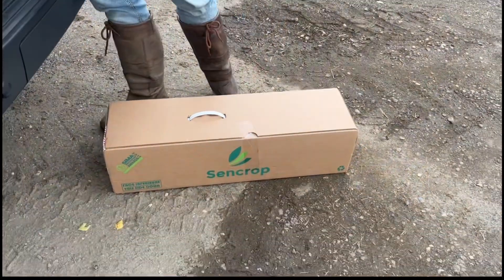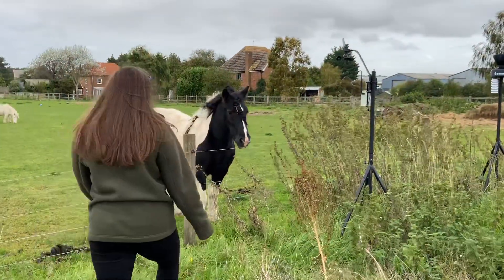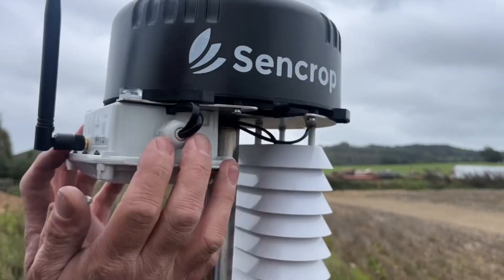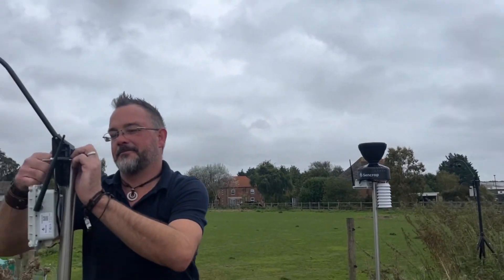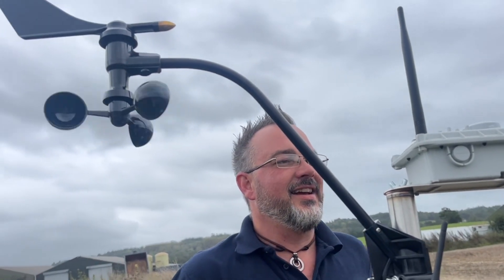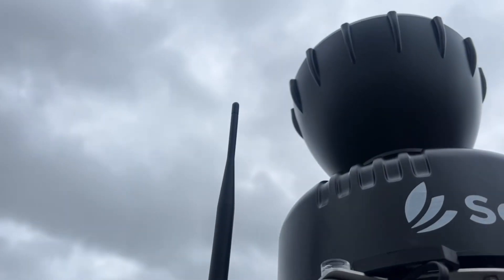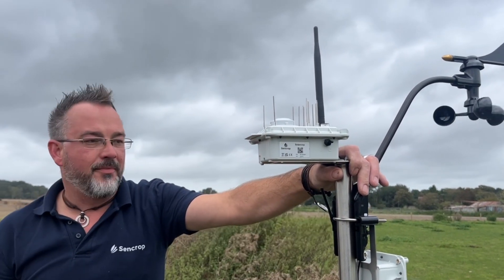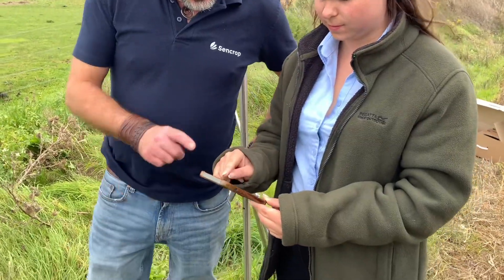Weather Stations with Sencrop for 85p a Day !!!!!!!!!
Farmers are obsessed with the weather it is critical to everything we do.  But if you are looking to get ahead with precise, plot by plot weather accuracy take a look at this as we discuss the latest features of Sencrop.

🌥🌞As Right as Rain 🌧🌬 Sencrop have you covered with their most reliable weather app that connects the weather to your crops. Even assisting farmers in taking timely action on a daily basis “ This is the most used app after Facebook 😊” (Dan @ Rookery farms 2023) Help yourself to a 14 day free trial or even sign up with the Berkshire farm girl discount of 15% . Which means accurate weather for less than 90p a day 😮. Link for the discount 👉

OBSESSEDDETAIL - AGRICULTURAL MACHINERY VALET
SERVICES - 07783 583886 - ED FRENCH

IAGRM thank you for your donation to ellieswelly ellieswelly Monday 13th NOVEMBER @ the Club at Mapledurham, Reading RG4 7UD 7.00 pm Sir Peter Kendall WHAT ARE THE MOST IMPORTANT CHALLENGES AND OPPORTUNITIES FOR UK FARMING ? Sir Peter is without doubt one of the most influential people in UK and international farming over the last 20 years - and continues to be so. He probably needs little introduction – but to recap, he was the President of the NFU for 8 years between 2006 until 2014 and then has served as the President of the World Farmers Organisation and was Chairman of the Agriculture and Horticulture Development Board (AHDB) between 2014 -19. He was knighted in the 2015 New Year Honours. Sir Peter is a fifth generation arable farmer from Eyeworth in East Bedfordshire. He took a degree in Agricultural Economics at Nottingham University, before returning to a traditional mixed farm in 1984. The farm today is a specialist arable unit, that undertakes contract farming for a number of local farmers, cropping in total 2,300 hectares. He will talk to us about what he sees as the challenges and opportunities currently facing UK farming. To our mind, there is no one better to give an authoritative view on this than Sir Peter. We are extremely fortunate that he is coming to join us on this occasion. Demand for tickets is expected to be high and so do not leave contacting us about this until the last moment ! If you want to attend this event, please email Giles Martin at: The cost to attend is £25 per head (or £27.50 for non members) – this includes a meal etc. Please make a payment by Friday 10th November to the following account: Lloyds Bank Sort Code - 30: 96: 96 A/C No. - 00358115 We look forward to seeing you there – and feel free to invite a friend/colleague/partner etc. too who also might be interested. Richard Crane & Giles Martin Joint TV Branch Secretaries This video contains music from Shutterstock, licensed by Splice video editing app.”